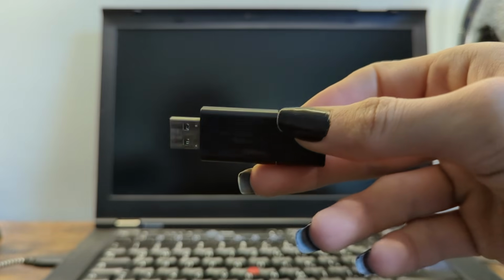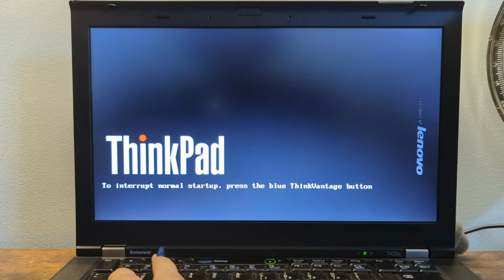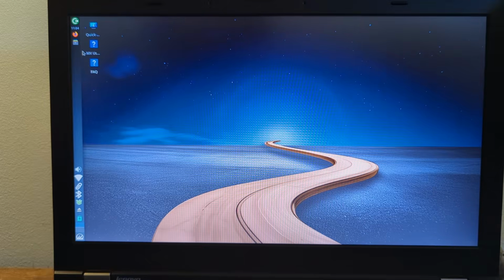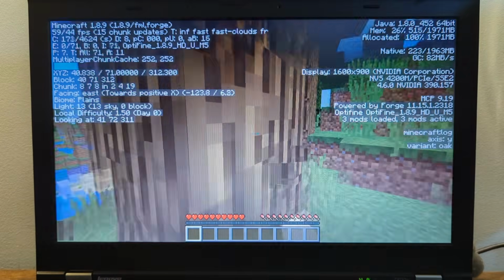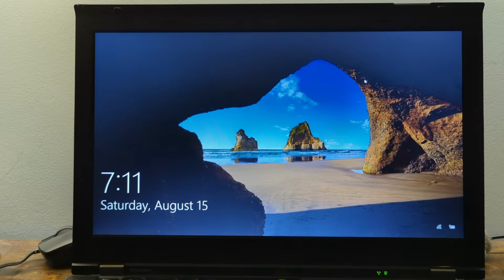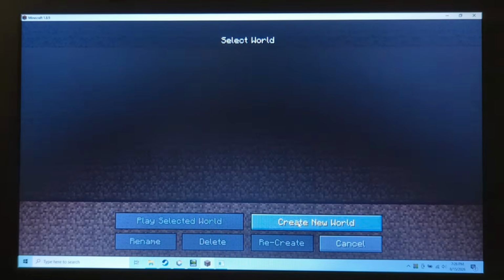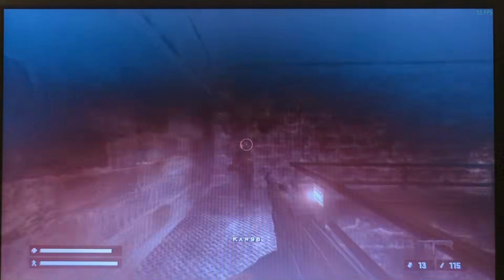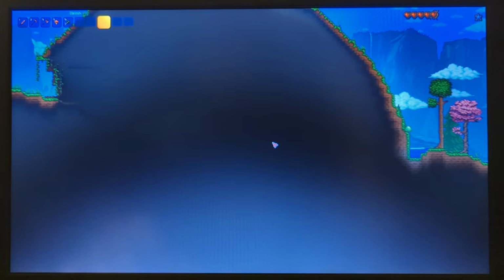Can a Quadro ThinkPad T420s game? (Linux & Windows!)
In today's video we are going to be gaming on the ThinkPad T420s which has the NVIDIA Quadro NVS 4200m GPU on both Linux & Windows.

Timestamps:
00:00 - Intro
00:34 - Linux Mint struggles
04:19 - Let's try MX Linux instead
05:35 - Prism Launcher setup
06:10 - NVIDIA side quest!
06:35 - Minecraft setup
07:30 - Minecraft 1.8.9 on Linux
08:12 - Installing Steam
08:49 - We have a problem!
09:13 - Intel HD Graphics 3000 Gaming Experience™
10:30 - Let's try Windows 10 LTSC
10:46 - The graphics driver problem
11:12 - Windows Activation issue...
11:40 - Minecraft setup
12:55 - Minecraft 1.8.9 on Windows
13:46 - OneShot
14:18 - Half Life
14:34 - Half Life 2
15:34 - Return to Castle Wolfenstein in HD
16:11 - GTA Vice City
16:44 - GTA San Andreas
17:03 - Buckshot Roulette
17:46 - Terraria
18:36 - Outro